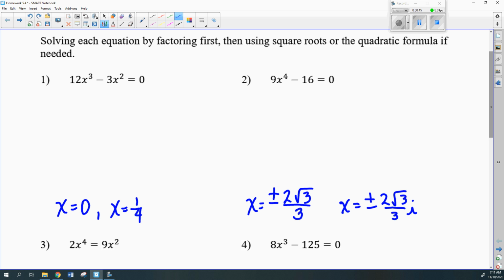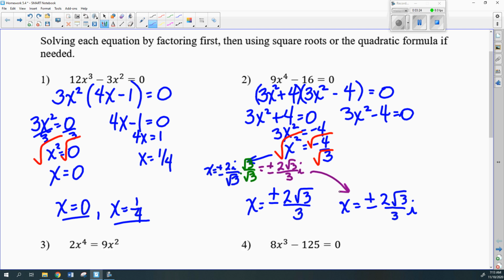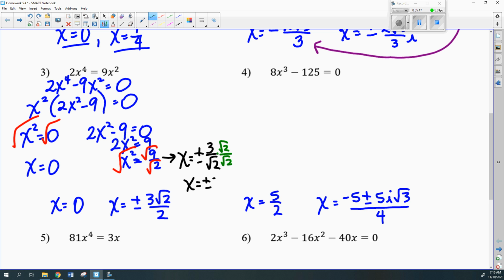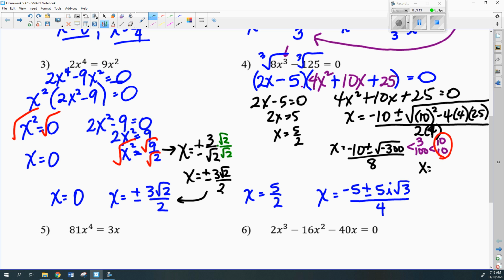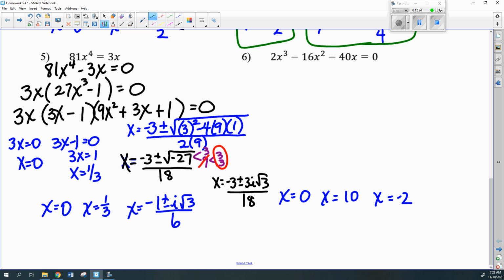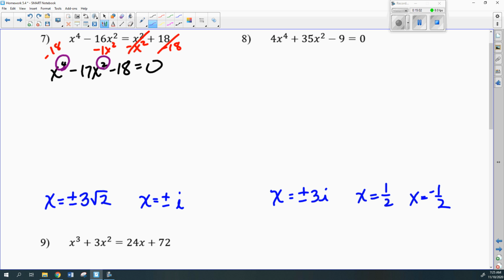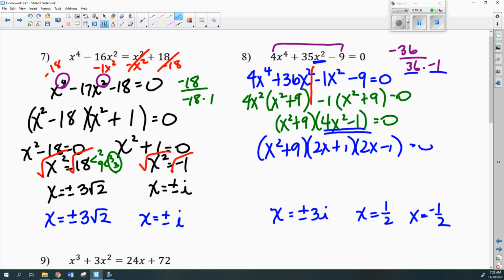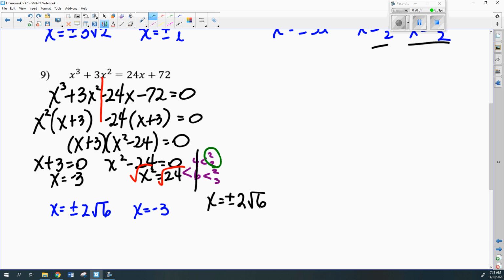Homework 5.4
This video goes over Homework 5.4 on solving higher order polynomials.